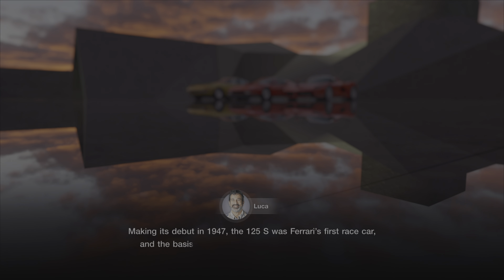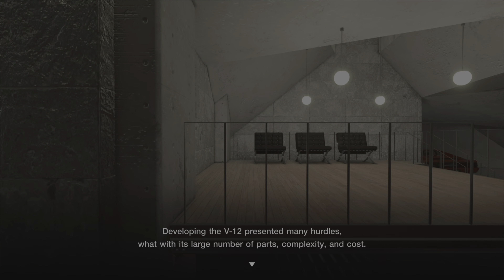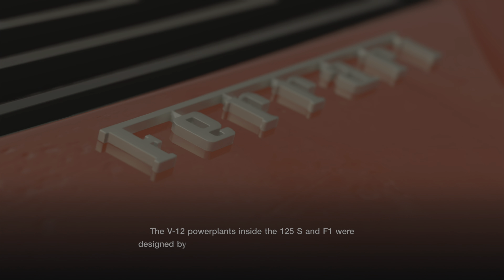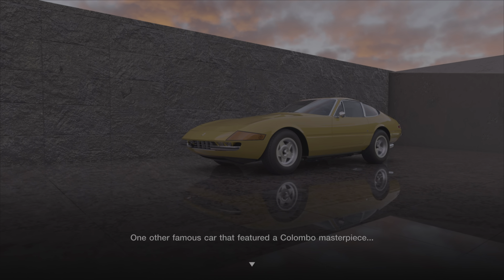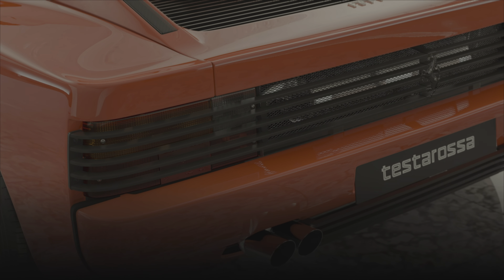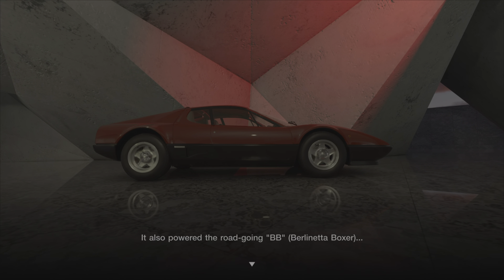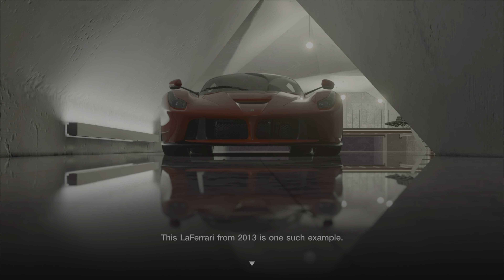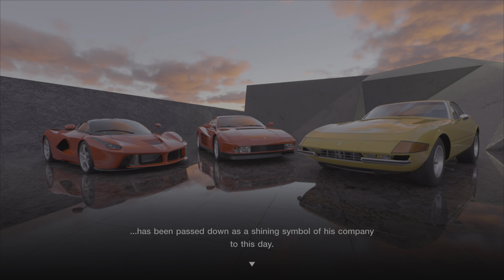GRAN TURISMO 7 | FERRARI 12-CYLINDER ENGINES | EXTRA MENU NO. 38